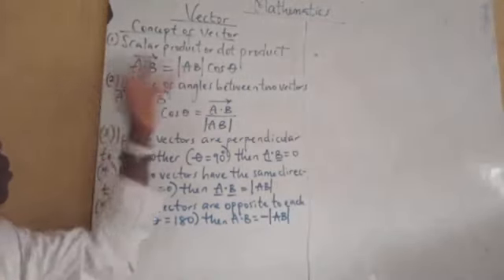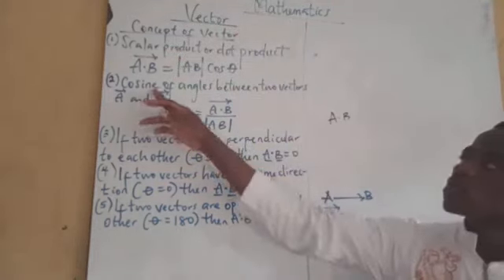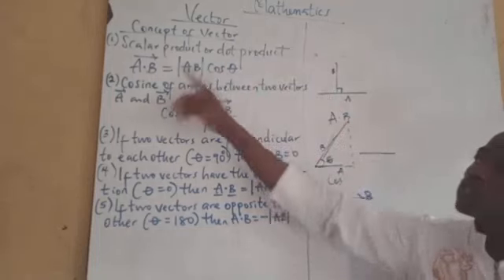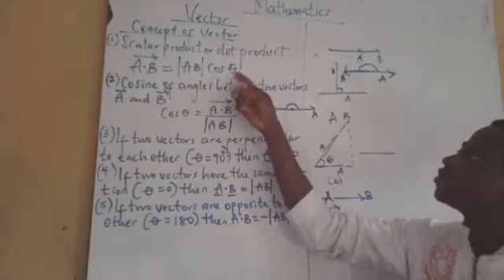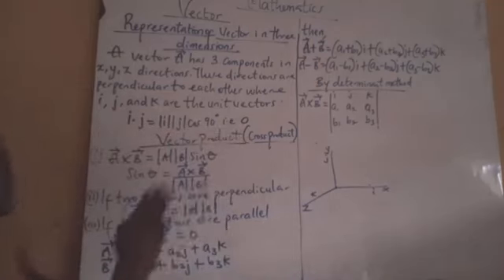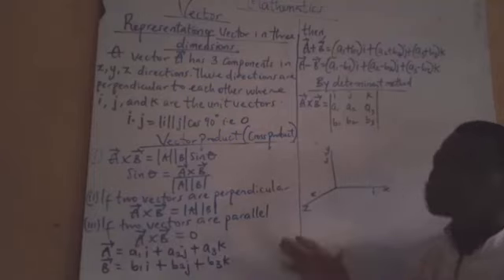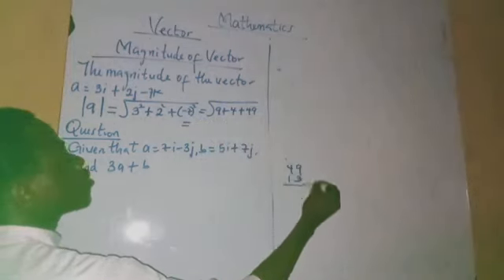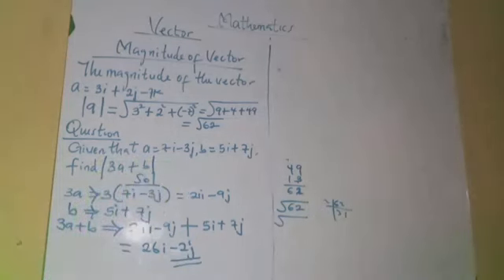VECTOR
Vector made easy for scholars!